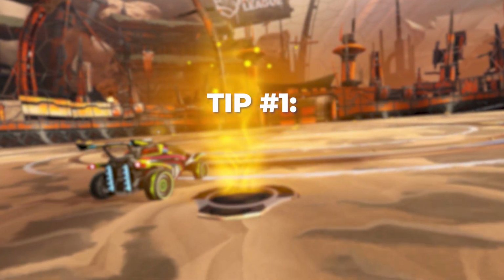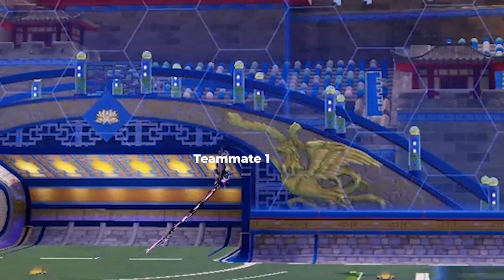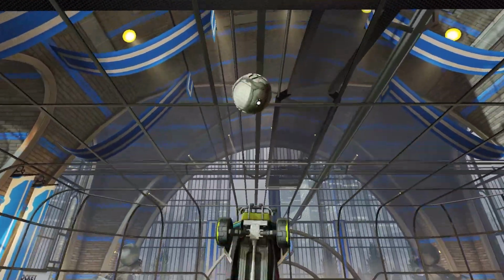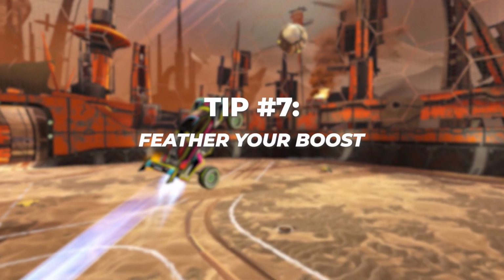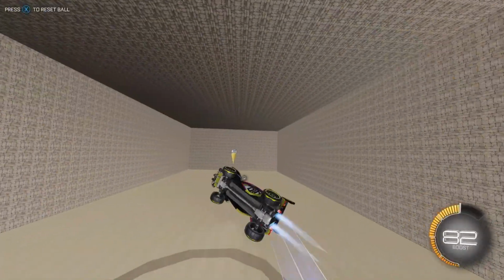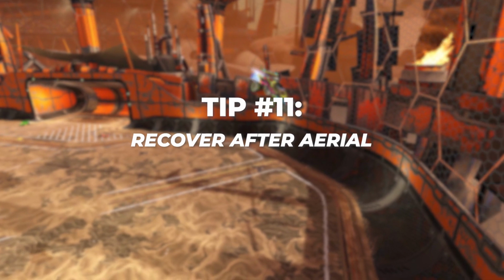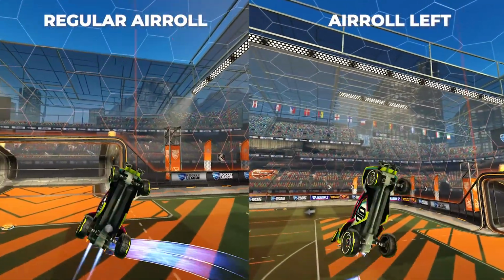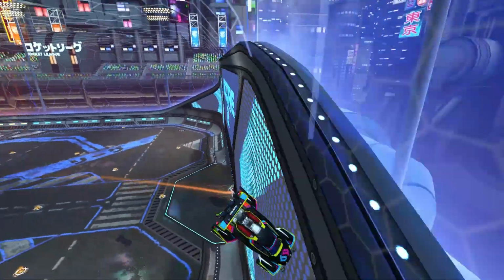15 TIPS to EASILY Improve at AERIALS in ROCKET LEAGUE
In this video, I give you 15 easy tips to follow to easily improve and to get better at aerials. These tips will help you improve much faster and easier, and you also get to laugh while learning :)

Training Packs:
Aerial Shots - Pass: C7E0-9E0B-B739-A899
Aerial Shots - Redirects: 8D93-C997-0ACD-8416
Basic Aerials: F0BD-E416-D47D-AF28
Aerial Off-Wall: 5BFE-60D6-0D59-79F2